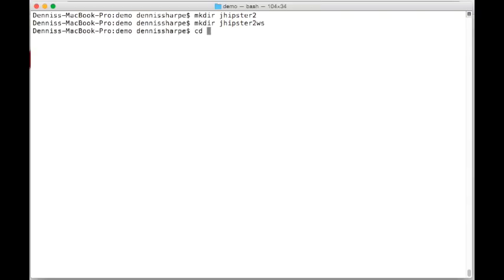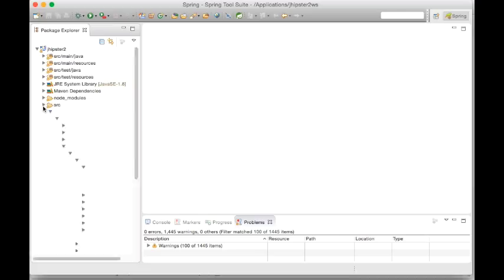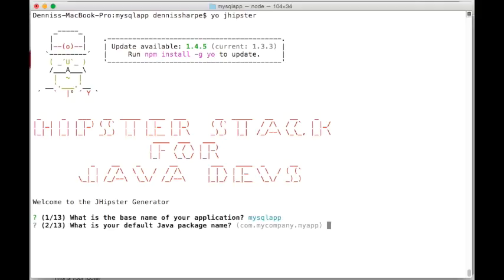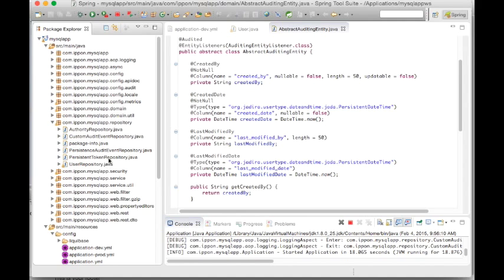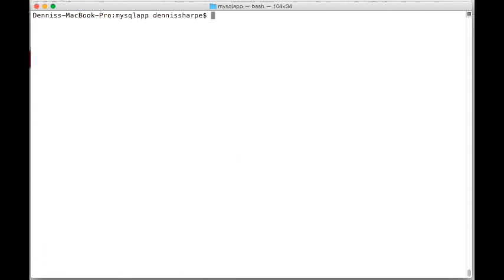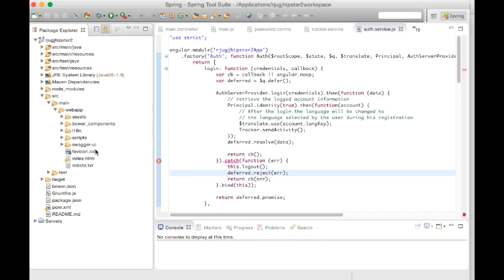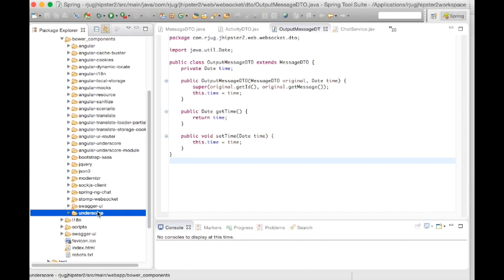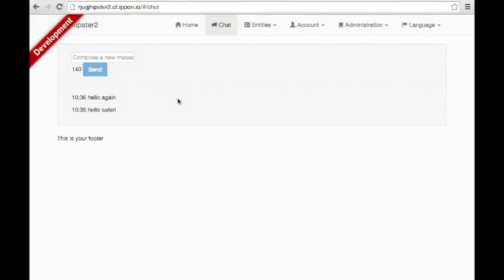JHipster Demo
Dennis Sharpe (Ippon USA) demos the power of JHipster.
JHipster enables the rapid development of modern responsive applications.
JHipster unifies AngularJS, Bootstrap and Spring Boot.